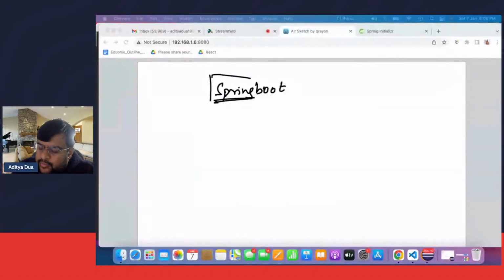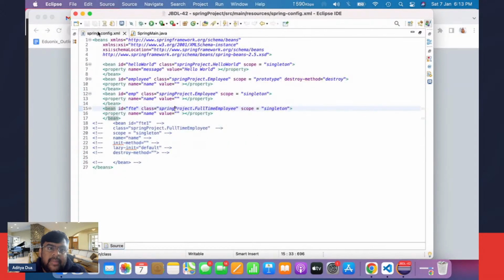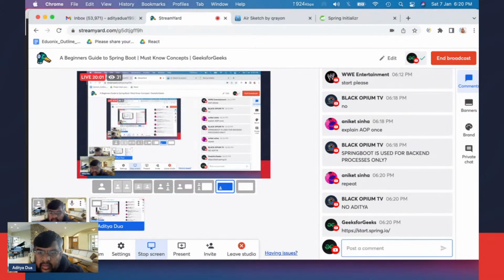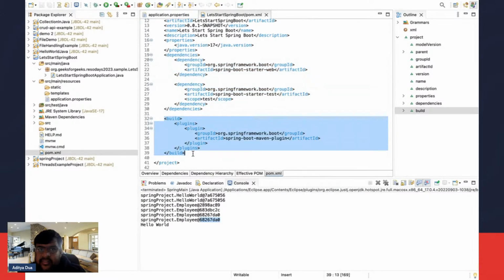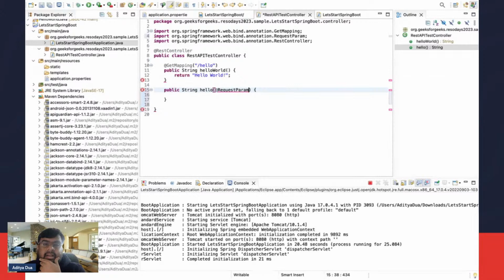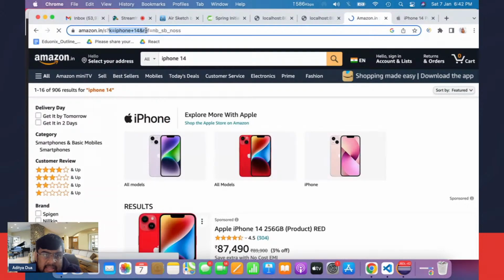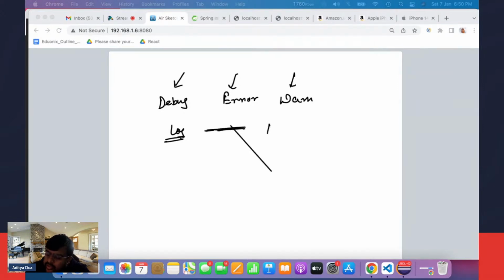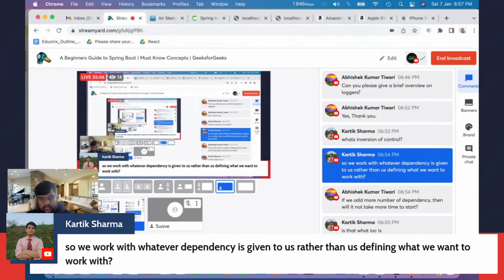A Beginners Guide to Spring Boot | Must Know Concepts | GeeksforGeeks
Spring Boot a framework for building microservices and stand-alone applications, is very popular in the marked due to its ease of use and the ability to quickly create production-ready applications.

In this video, Aditya Dua, will introduce you to the Spring Boot framework and cover some of the most important concepts that you need to know as a Spring Boot developer. You'll learn about the features that make Spring Boot ideal for building microservices and stand-alone applications, and see how to use Spring Boot to quickly get your application up and running.

So let's get started! Happy Learning!

💻 Want to Learn more about Spring Boot?

📚 Check out our wide range of Courses to help you along your journey